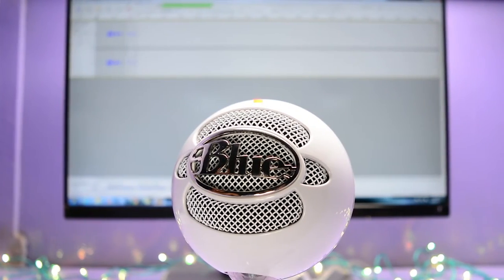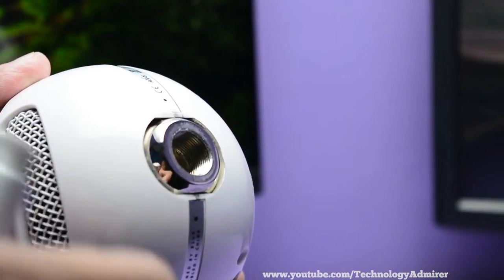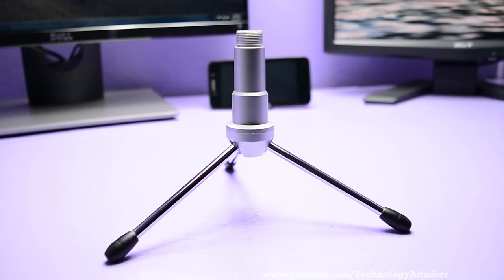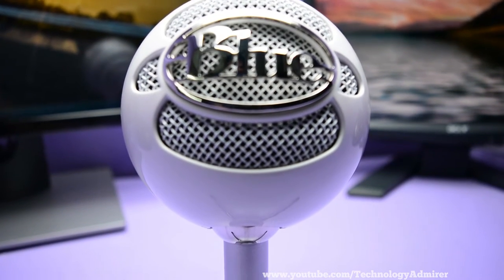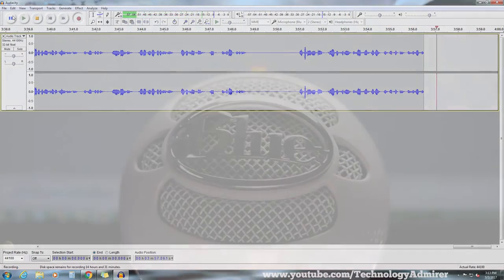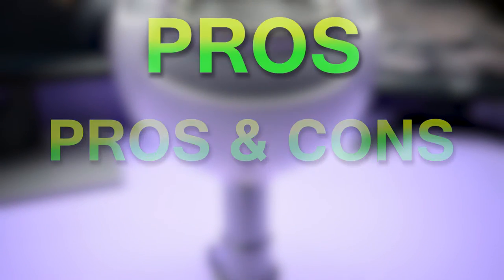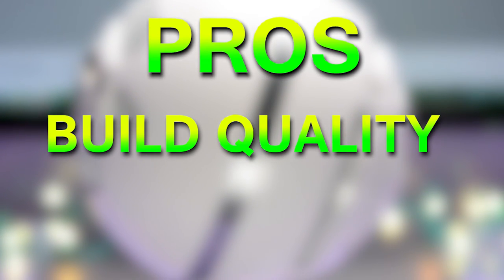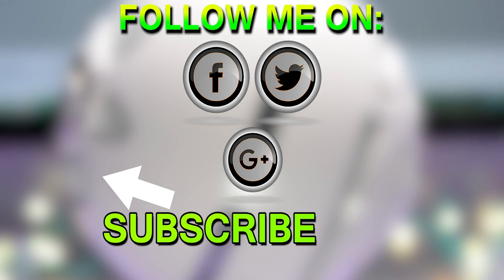Blue Snowball iCE Review & Mic Test with Pros & Cons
Hey guys,in this video I am going to do,a full review of this Blue Snowball iCE microphone with pros & cons.Also,I am going to do a mic test of this microphone.This condenser microphone from Blue microphones has got cardioid pickup pattern and it is an USB microphone.So,lets find out,is it the best budget USB mic for YouTube??

You can buy this Blue Snowball iCE microphone from here
Amazon (India Link)
Amazon (USA Link)

Background Music used in this video is made by Vexento & it is called
Return of the Heroes